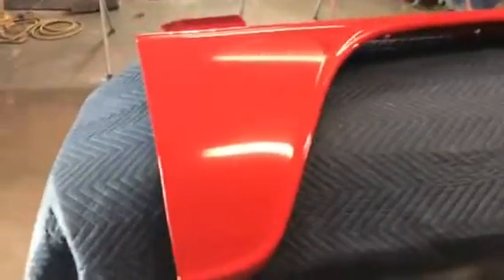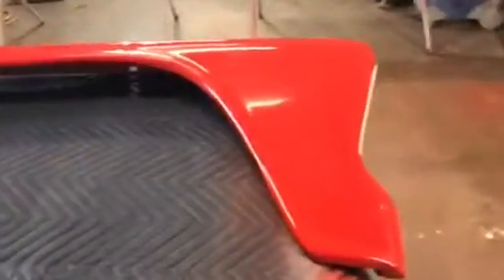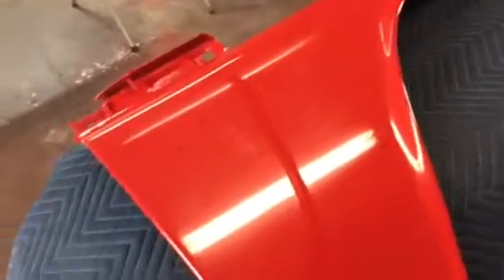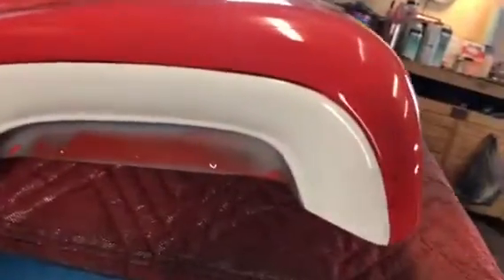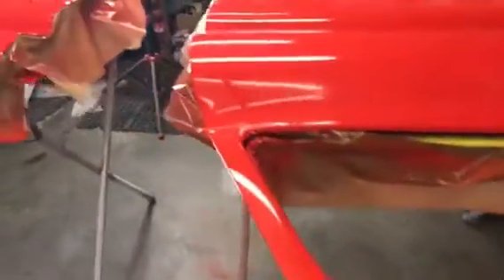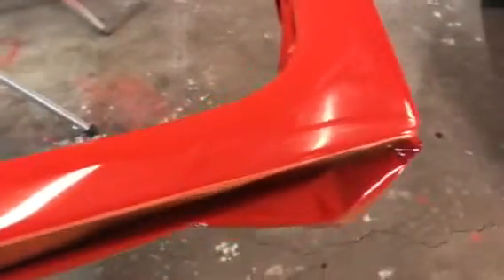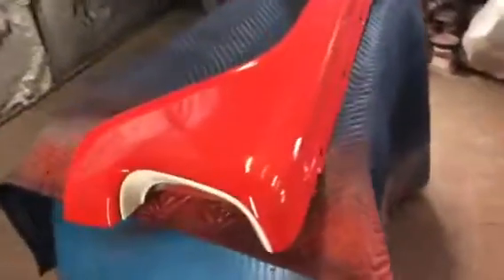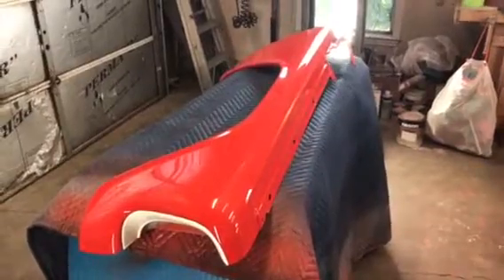Wet sanding front fenders prior to "flow-coating"